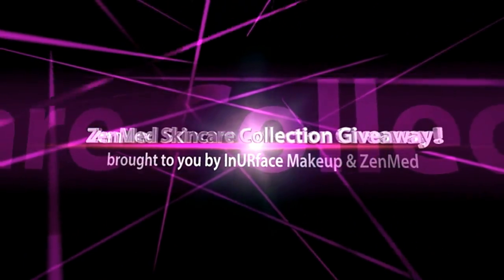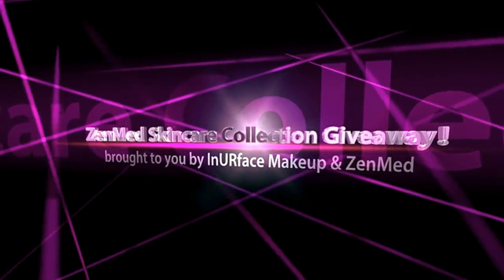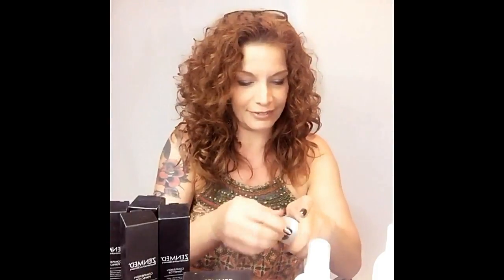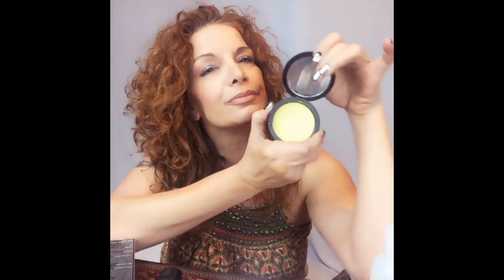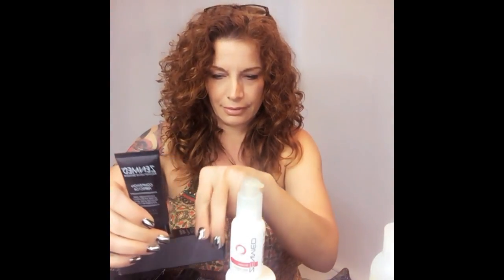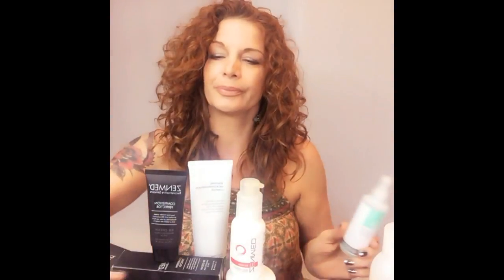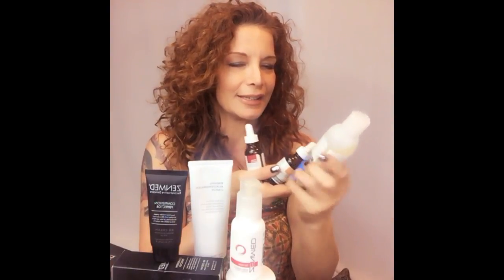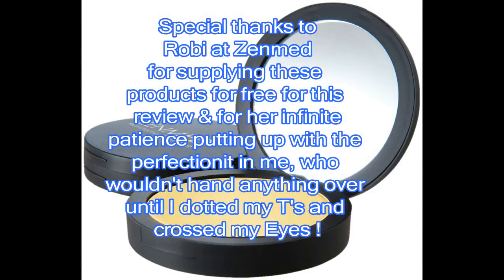My 4 Favorite Products - My Intro to Zenmed Skincare Giveaway (AD) Contest Video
This is my quick introduction to the ZenMed Skincare Collection and Giveaway, and my top four products.

 Because that's how many you will get if you win my Giveaway!

 Not easy to narrow down, but here goes:

1. The HD Powder:
The more I use this the more I fall in love with it!  I want to order their HD Powder by the trunk full! It is so fine that it literally makes me look photo shopped.

And i have a really embarrassing realization...
2.BB Cream:
Turns out I really dig BB cream now. I'm almost embarrassed to say this, because I spent so many years thinking it was just a so so tinted moisturizer. Turns out this is kinda the bomb!
 I have seriously been wearing this every day and i swear my skin looks younger and feels lighter without all that heavy foundation. (not that mine was ever "heavy" errrherm. ! ) but it's just nice to let my skin breathe a little and this stuff feels seriously good!
Perfect timing for summer!. Oh, and if you go a shade darker, or you're like me, and like to custom-blend to your skin tone, this is a perfect wash of color, but still build-able if you want more.

3. Next would have to be the Recovery Moisturizer. It's light and fluffy and glides on so smoothly, if they made a 5 gallon drum I would literally just dive in.

4. And if I can only pick one more, it's the Emollient Spray.
I love a good spritz, especially on a hot day, or when I'm tired. I put mine in the fridge to keep it cool, and I am ready for what ever summer is going to throw at me!

So what are you waiting for ? Enter Now!

and don't forget to visit my and also Zenmed.com for more info!